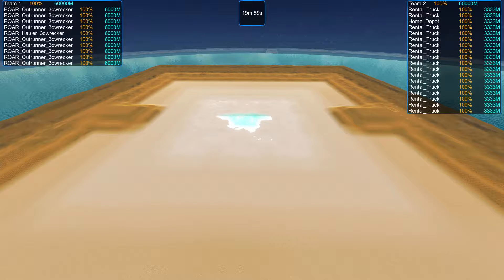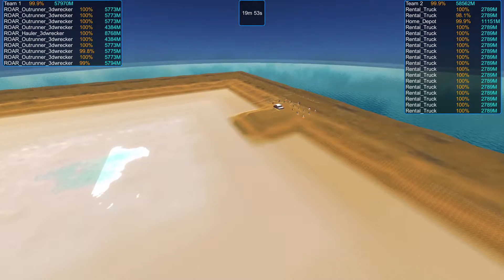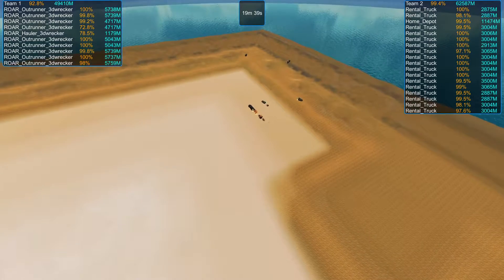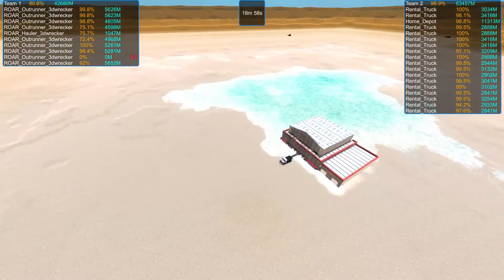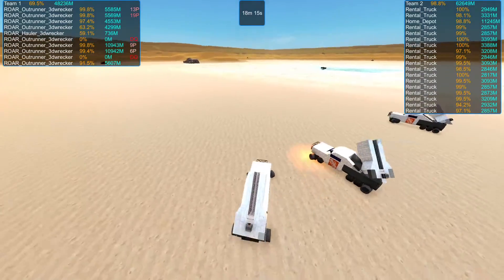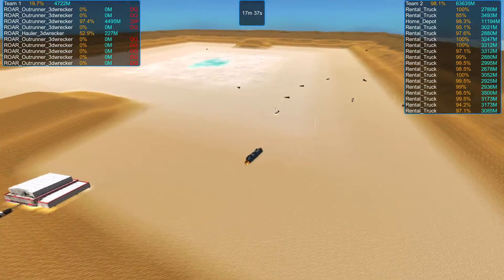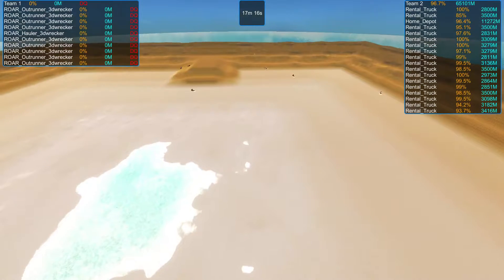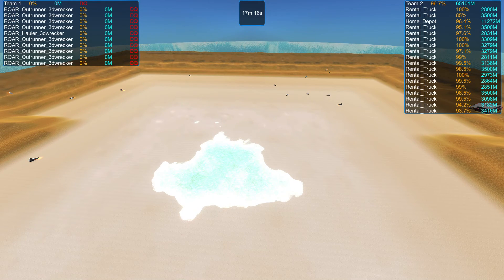ROAR #2, 3Dwrecker vs Drakkon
Roads of Apocalyptic Rage, a From the Depths tournament, match #2. 3Dwrecker vs Drakkon